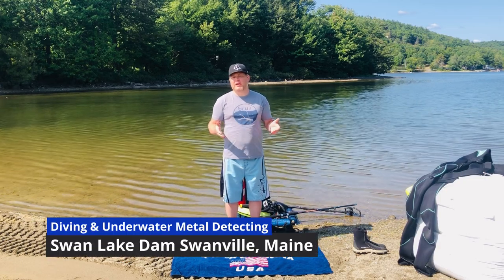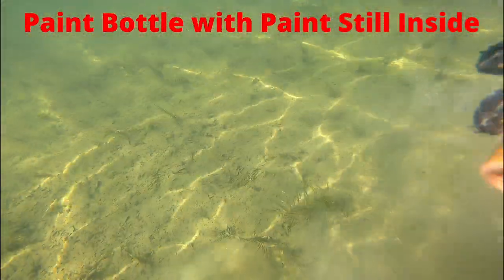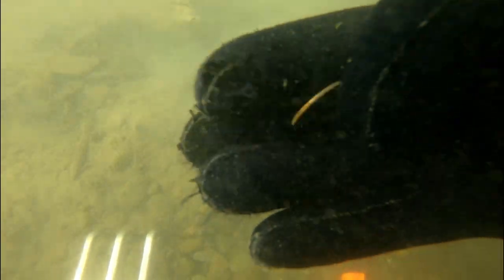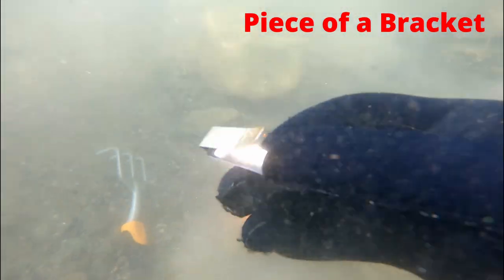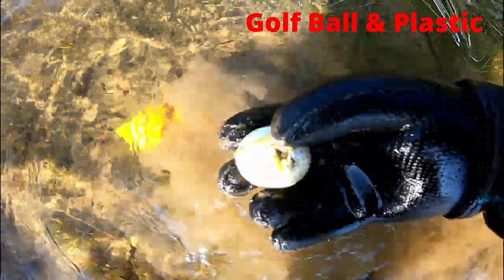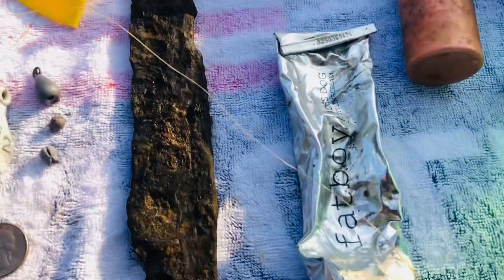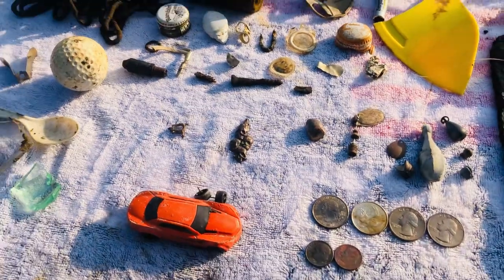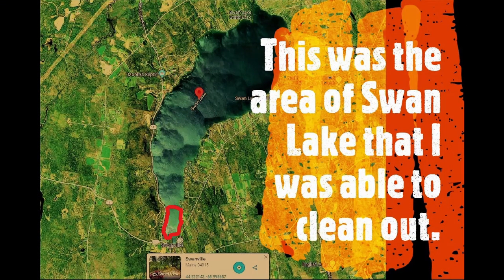Swan Lake Dam Day 2 Diving & Underwater Metal Detecting 9/7/2022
Swan Lake is the second-largest lake in Waldo County, Maine. Originally known as Goose Pond, during the 19th century it came increasingly to be referred to as Swan Lake, after the town of Swanville, Maine, which before incorporation had been known as the Plantation of Swan.

The lake is drained by Goose River, through a small dam that is owned and operated by Goose River Hydro, Inc., which also owns the water rights. In 1979 an agreement was brokered between the towns of Swanville, Frankfort, Searsport, and Goose River Hydro, Inc.

The agreement covers water levels as well as Goose River Hydro's responsibility for the dam and land around it. Most of the area of the lake is in the town of Swanville, with the remainder in Searsport and Frankfort.

Approximately 350 houses line the shore of the lake.
Swan Lake State Park is on the north shore.
Area (acres): 1388
Perimeter (miles): 9.4
Mean Depth (feet): 34
Max Depth (feet): 87
Delorme Page: 22
Above-average water quality
Fishery Type: Coldwater + Warmwater
Invasive Aquatic Plant Infestation: None known

Fishing: 21 Total Fish Species can be found at Swan Lake.
Landlocked Salmon
Lake Trout
Brook Trout
Rainbow Smelt
Smallmouth Bass
Largemouth Bass
White Perch
Yellow Perch
Chain Pickerel
White Sucker
Brown Bullhead
American Eel
Pumpkinseed Sunfish
Togue
Several Minnow Species

Some of the equipment that I use:
I built my own 2 Ft X 2 Ft Floating Sifter / Carrier using:
(4) - 1/2" PVC Pipes 2 Ft each
(4) - 1/2' PVC 90 Degree Elbows
(2) - 4 Ft Pool Noodles
(1) Roll of Black Mesh (comes in 2 feet x 5 feet rolls)
6 feet of nylon rope
1 bungee clip
1 Oatey 30234 CPVC/Primer Handy Pack, Liquid, Orange/Purple, 4 oz

Nemo Blu3 with 3 Total Battery Packs (My Favorite Toy) this Dive System allows me to go up to 10 ft deep

Blue3 just came out with a new system called the Nomad, which allows you to go up to 30 ft deep.

Eventually, I will also get one of the Nomad systems.

Wet Suits, Gloves, Hoods = I use a 2MM, 5MM, or 7MM depending on where I'm diving and how cold the water is: